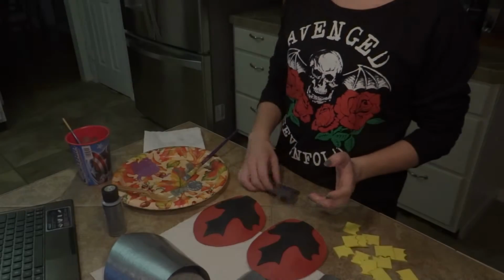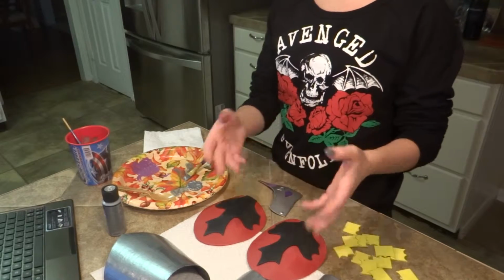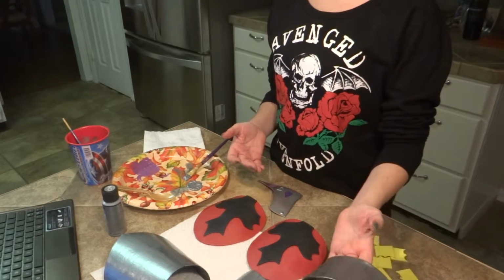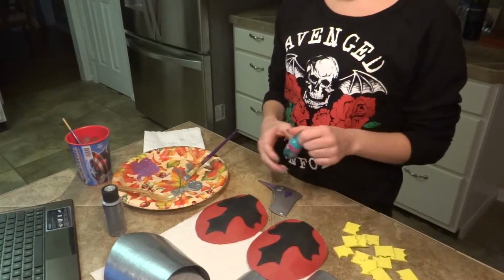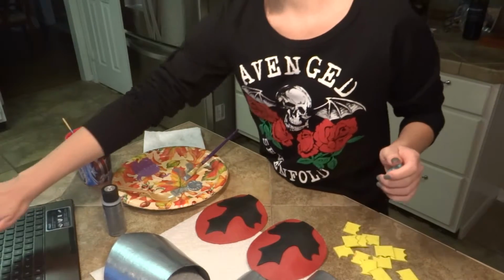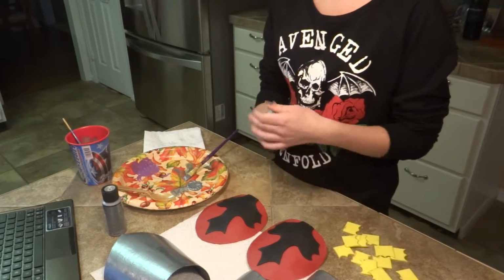Beginners craft foam for cosplay tutorial Part 6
A quick and easy guide to working with craft foam to create costumes. To see more tutorials, web comics, cosplay galleries, features blogs and more visit:
TheBigBangLife.com